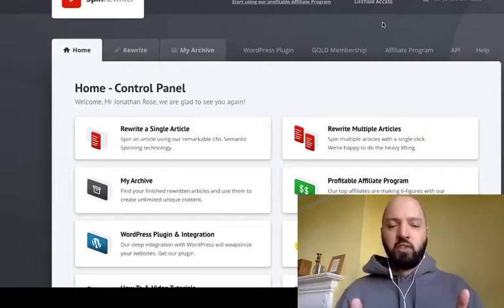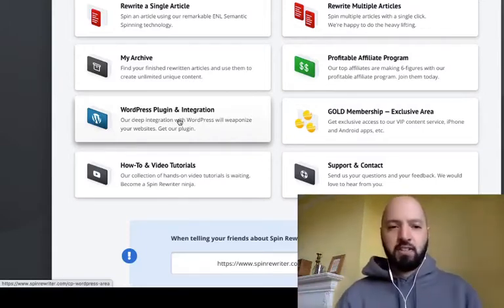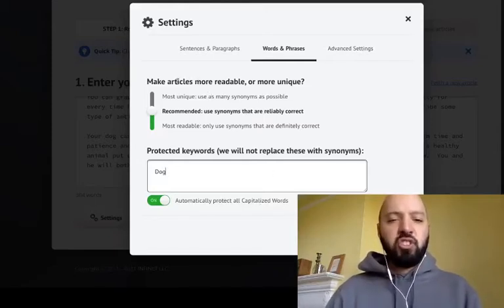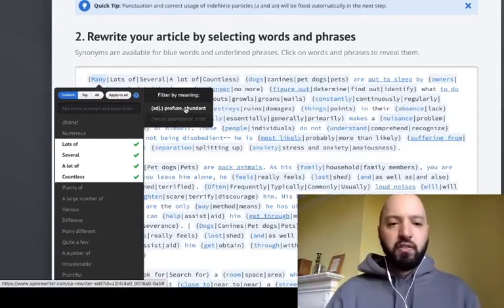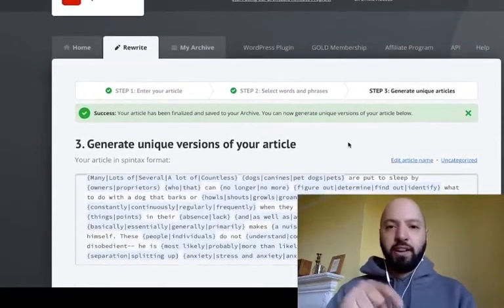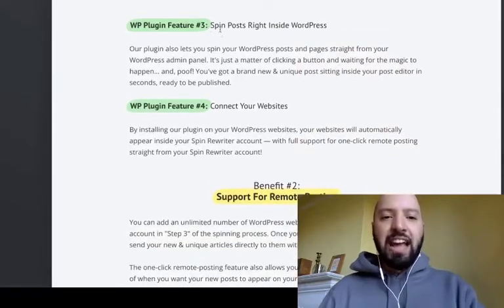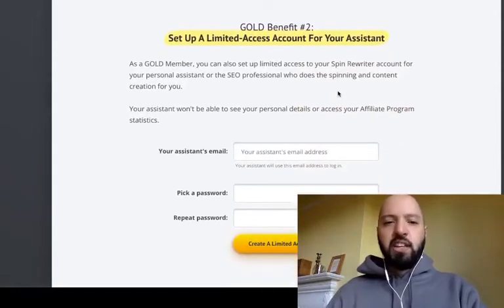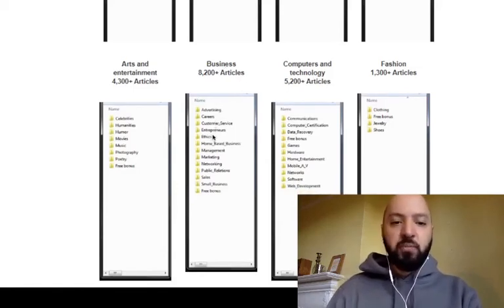How to use Spin Rewriter | New Spin Rewriter 12 updates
What is my Spin Rewriter review Bonus?
If you buy Spin Rewriter through my link, you will get immediate access to 100,000 done-for-you articles inside of Spin Rewriter. This is only available exclusively through my link above.

What is Spin Rewriter?
Spin Rewriter is a web-based article spinning software. It uses algorithms to completely revise the articles into a copy that no one has ever posted before. Spin Rewriter rewrites content on paragraph, word, and sentence level.